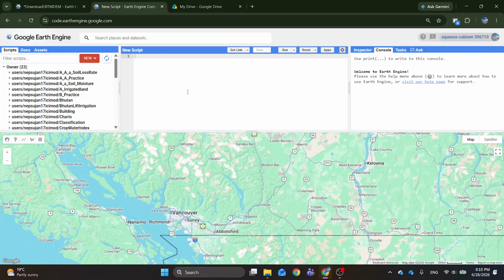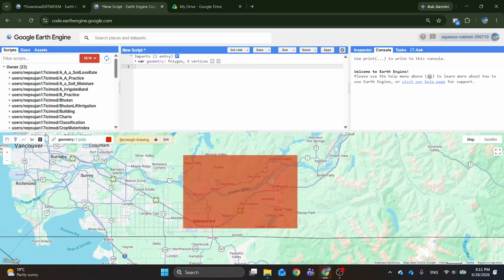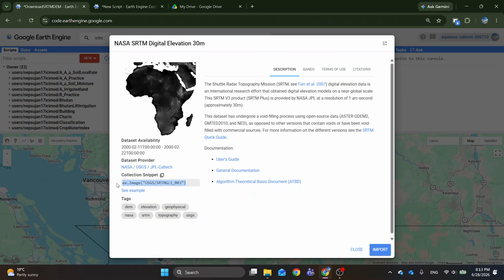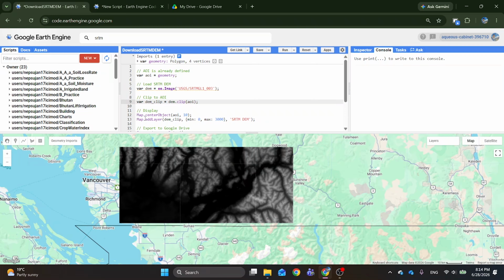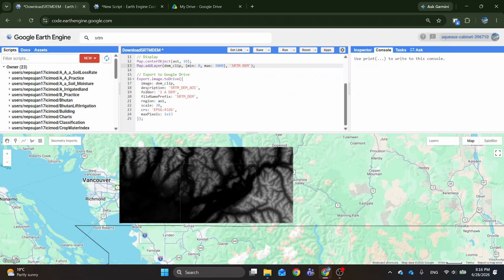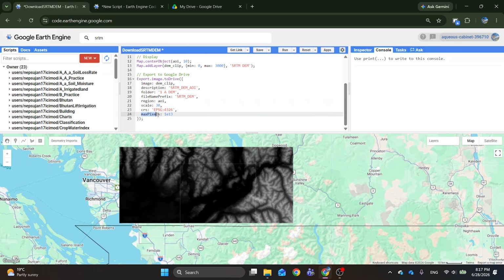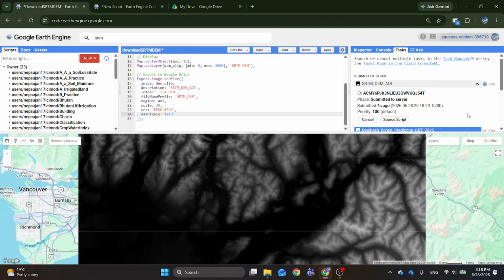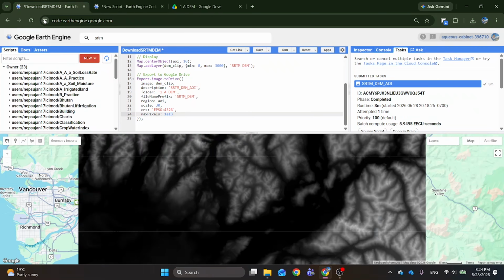Download SRTM DEM from Google Earth Engine in Minutes | Export to Local Drive (Step-by-Step)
In this Google Earth Engine (GEE) tutorial, you will learn how to download SRTM Digital Elevation Model (DEM) data and export it directly to your local computer.

The SRTM DEM is one of the most widely used global elevation datasets for terrain analysis, watershed delineation, hydrological modeling, slope and aspect calculation, 3D visualization, and many other geospatial applications.

In this step-by-step tutorial, I demonstrate how to select your Area of Interest (AOI), load the SRTM DEM dataset in Google Earth Engine, and export it as a GeoTIFF file for use in ArcGIS Pro, QGIS, Python, and other GIS software.

📌 Topics Covered

• Introduction to SRTM DEM
• Loading SRTM DEM in Google Earth Engine
• Defining an Area of Interest (AOI)
• Exporting DEM to Google Drive
• Downloading the DEM to your local computer
• Using the exported DEM in GIS software

🌍 Applications of SRTM DEM

✔ Watershed Delineation
✔ Terrain Analysis
✔ Slope & Aspect Calculation
✔ Hillshade Generation
✔ Flood & Disaster Risk Analysis
✔ Hydrological Modeling
✔ 3D Terrain Visualization
✔ Remote Sensing & GIS Projects

This tutorial is perfect for GIS students, remote sensing professionals, researchers, environmental scientists, civil engineers, and anyone learning Google Earth Engine.